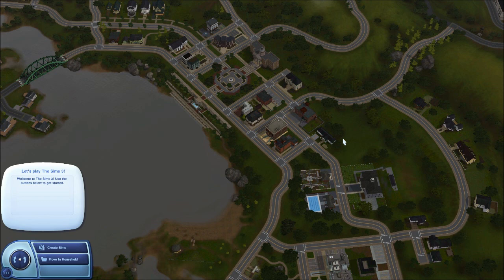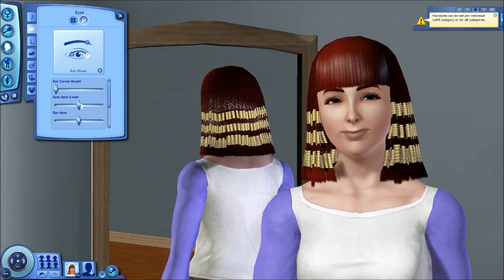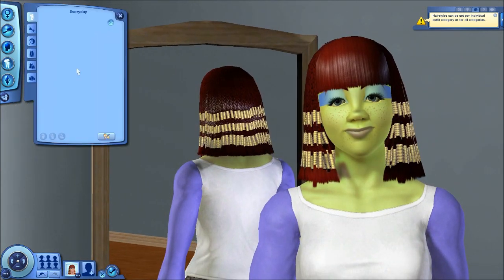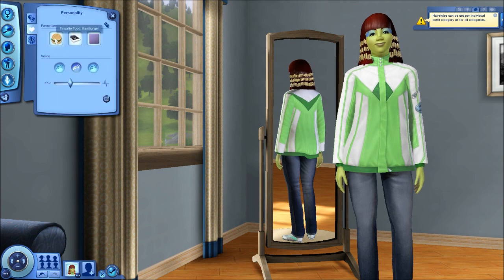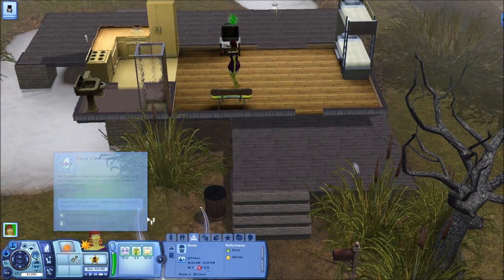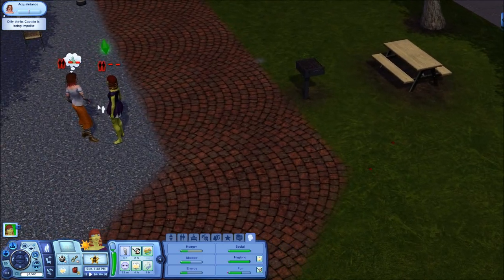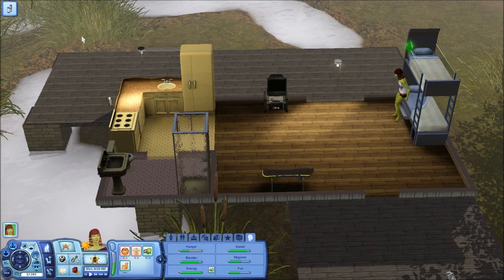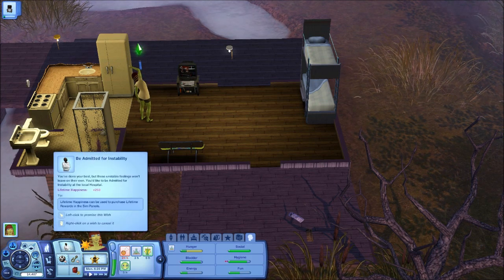The Sims 3 - 01 - Introducing Captain Tubbs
Come join Captain Tubbs on a journey of self discovery, evil and hot dogs.